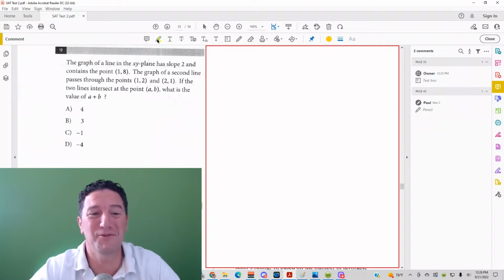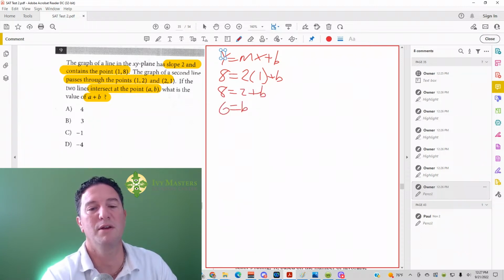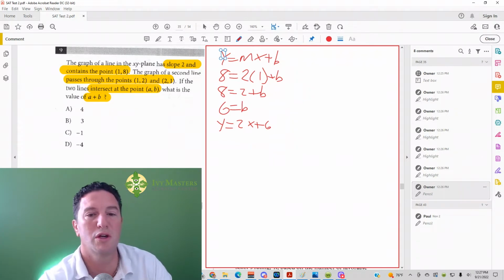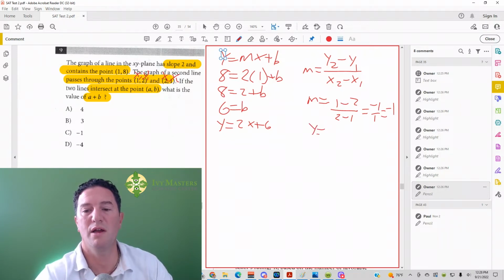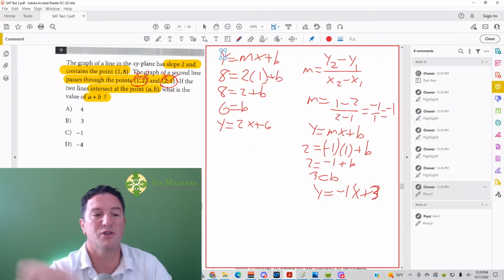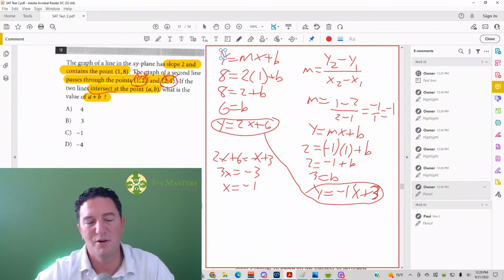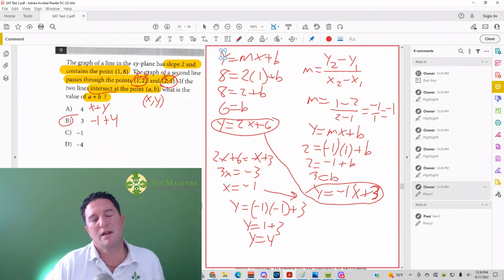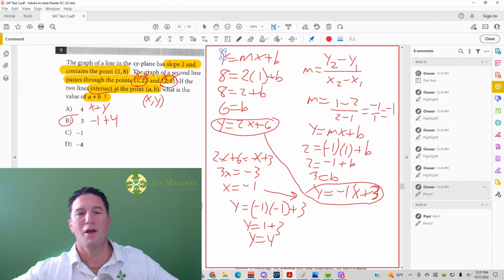SAT Math, Test 2, Section 3, Number 9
Everything you need to know about linear equations in a single question